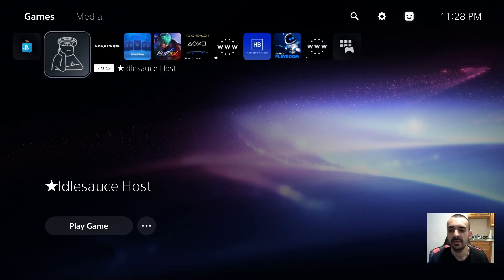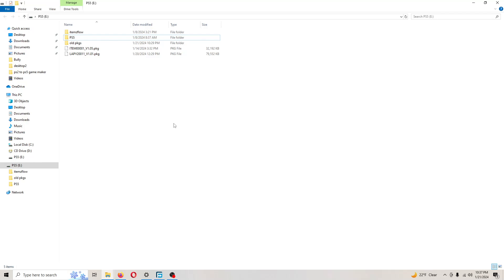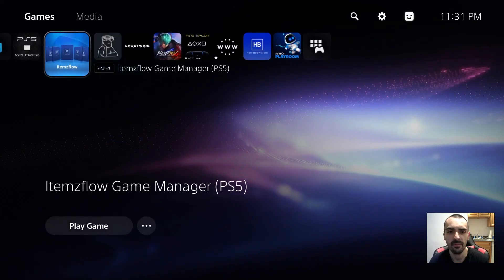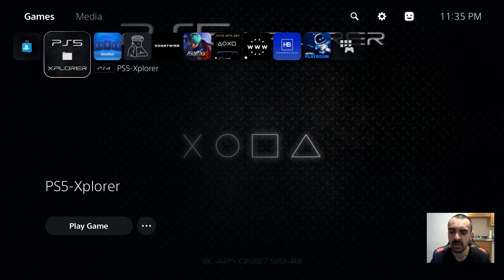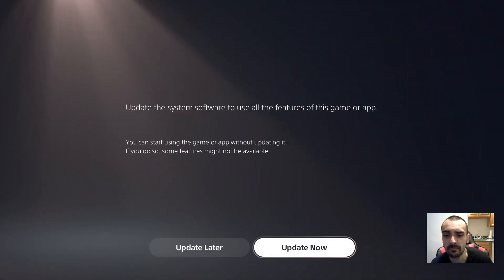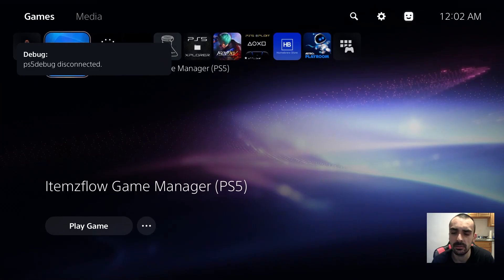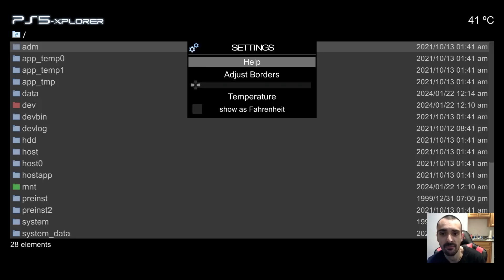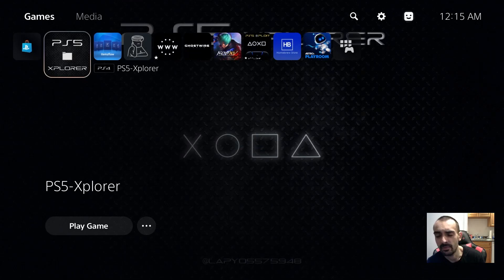NEW UPDATES PS5-Xplorer v1.01 Itemzflow v1.05 more stable Xplorer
here is what u need copy and paste
/PS5-Xplorer_%2528v1.01%2529
_IF_.15_Itemzflow_Game_Manager
_%2528v1.05%2529.rar/file